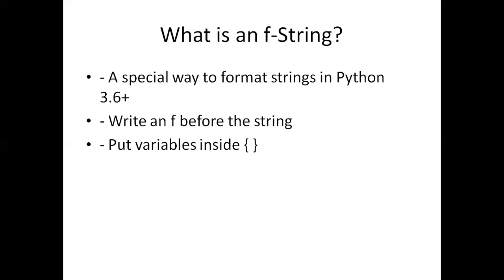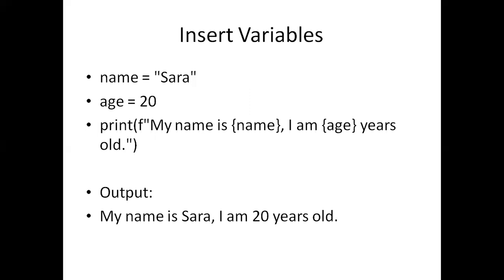Learn Python f Strings the Easy Way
Learn how to use Python f-Strings to format strings easily and neatly! In this video, we explain what f-strings are, how to insert variables, and even how to do quick calculations inside strings. Perfect for beginners who want to write cleaner and more professional Python code.

By the end of this video, you’ll understand:
✔ What f-Strings are
✔ How to use variables inside strings
✔ How to perform calculations in f-Strings
✔ Why f-Strings are better than other formatting methods